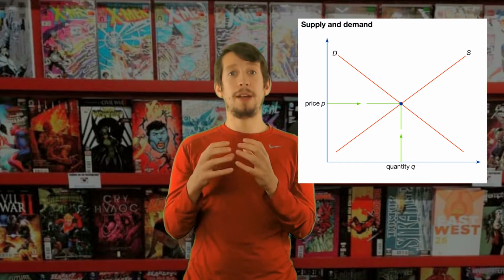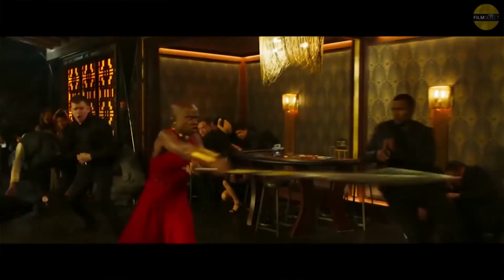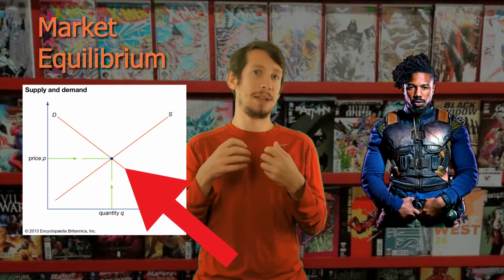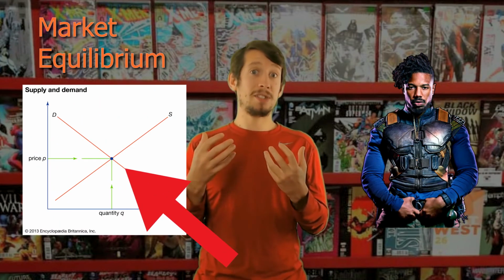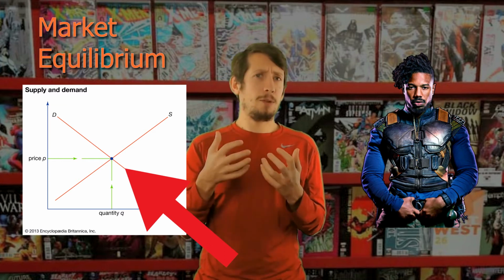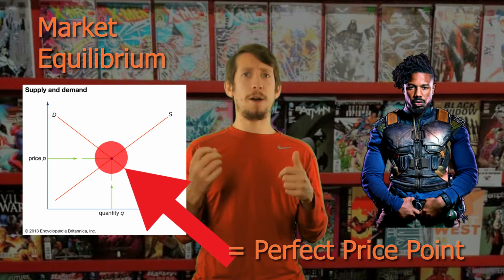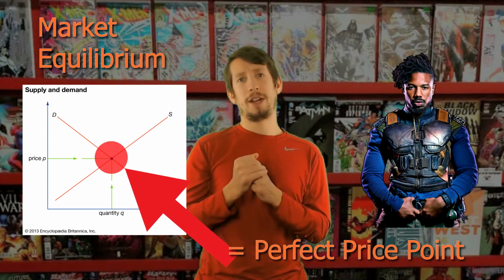How Did Economics Create Black Panther's Conflict?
You've probably heard of supply and demand but you may not know that there are a lot more details!  But Black Panther is all about supply and demand! The motives, the plot, and the characters actions are all motivated by this basic economic theory.

All images and video are owned by Walt Disney Entertainment, Marvel Studios, and Marvel Entertainment.